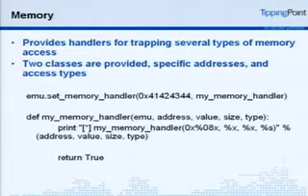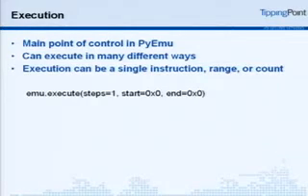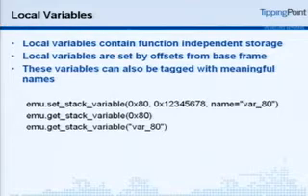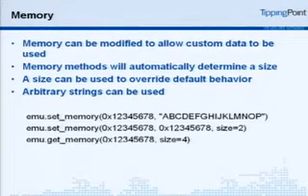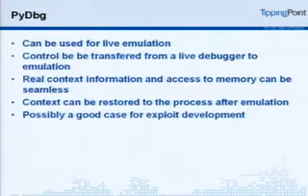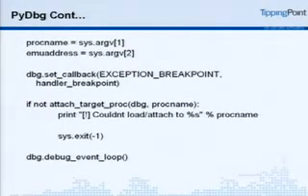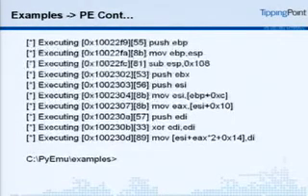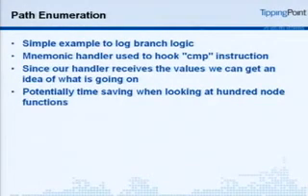2007 BlackHat Vegas V70 Pierce PyEmu 03